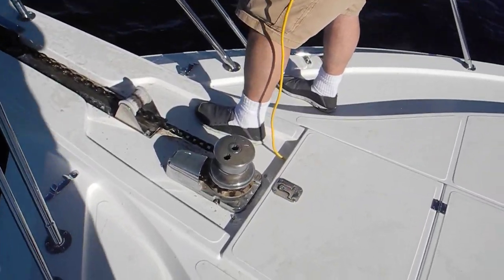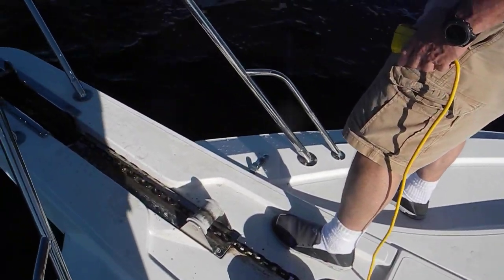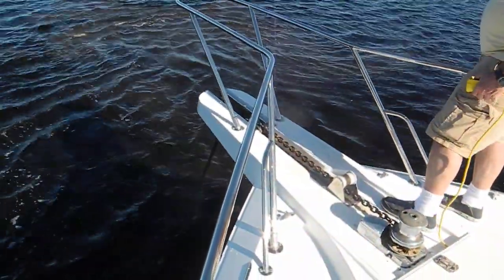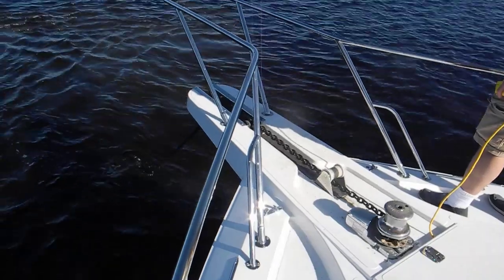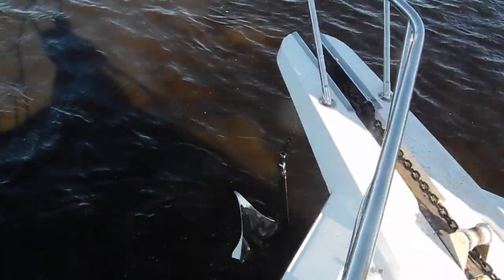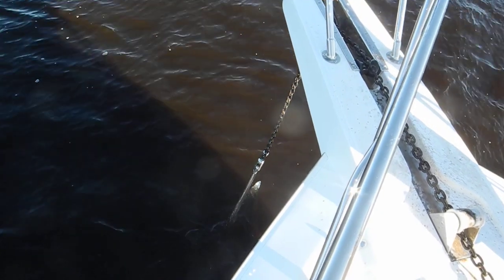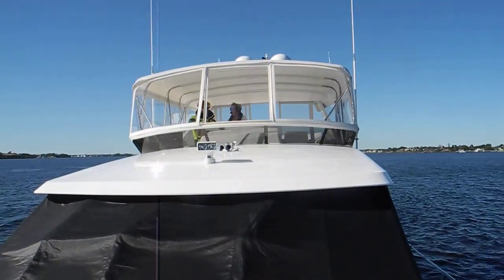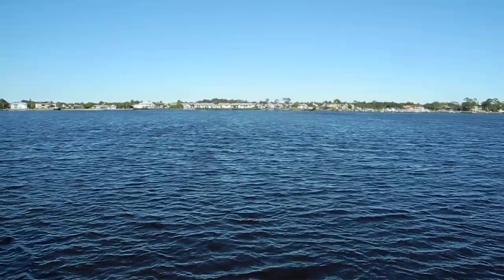Erode the mud off the anchor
Clean the mud off your anchor by eroding it away with water flow. EASY, keep your deck clean. Learn more about anchoring with our 90 minute training video.